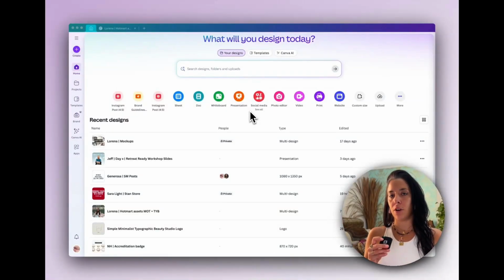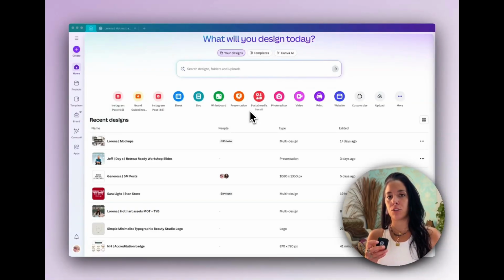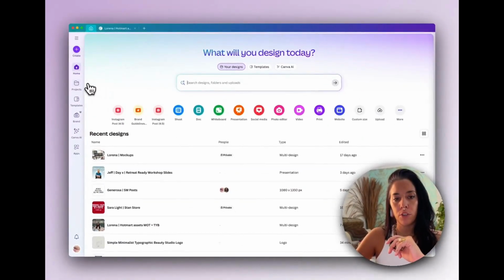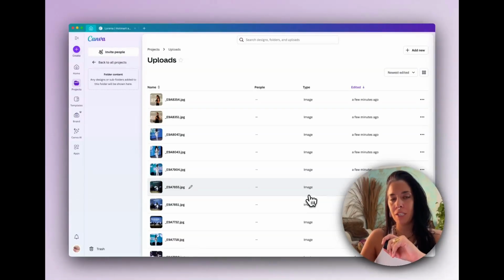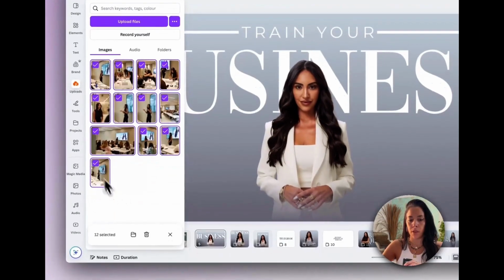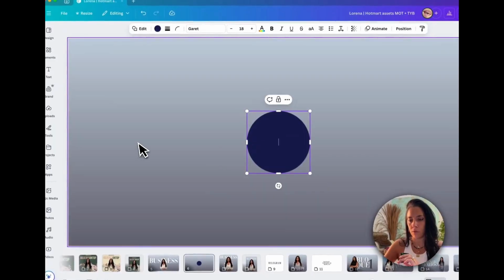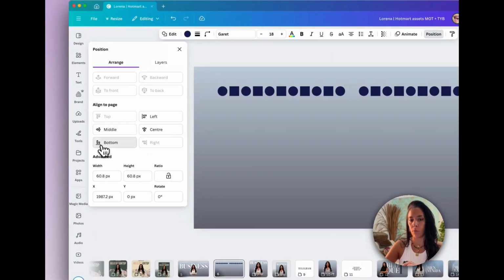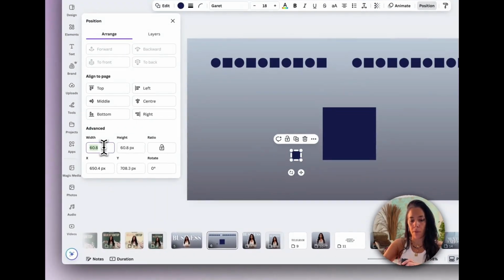Top Canva tips for beginners